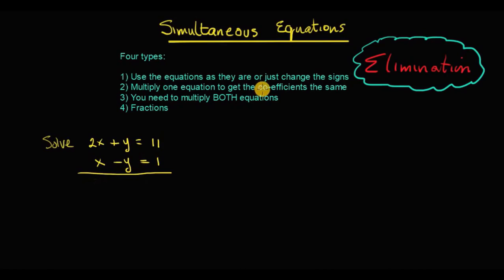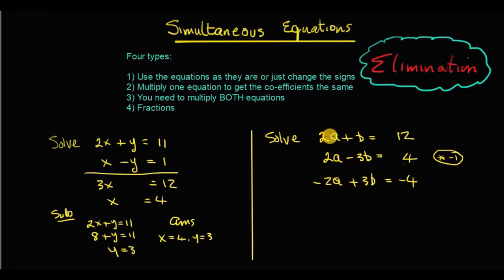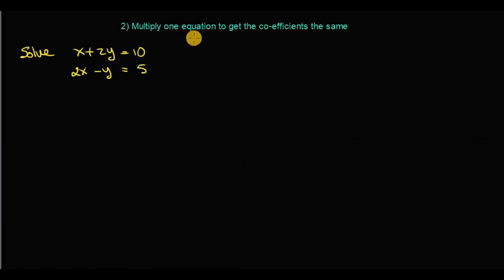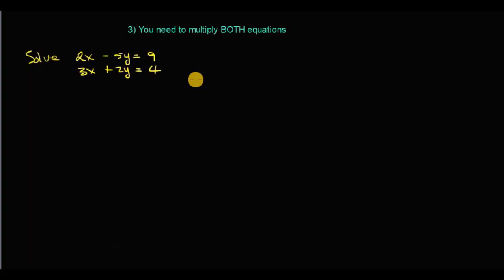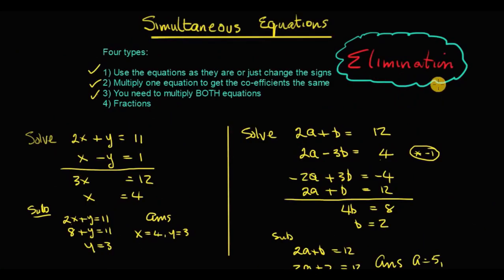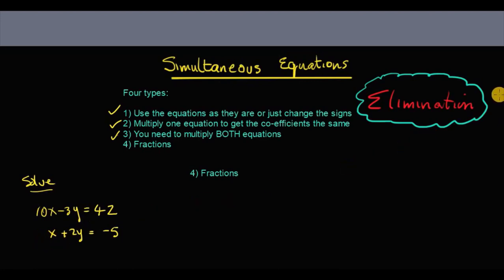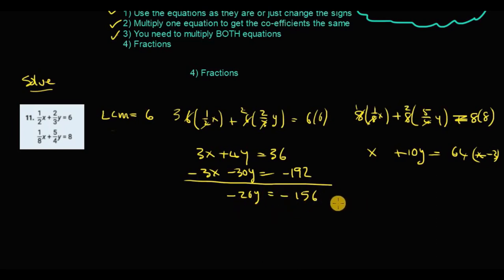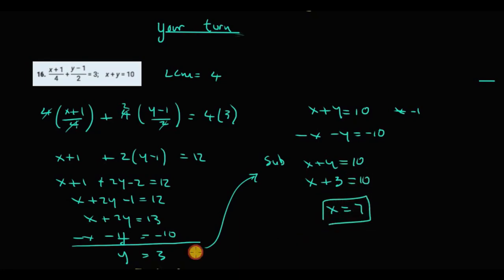Solve Simultaneous Equations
This video explains how to solve linear simultaneous equations by elimination.  It shows how to solve 4 levels of complexity - from simple elimination when the coefficients are the same to changing 1 equation to changing both equations to dealing with fractions... There are questions for viewers to practice also